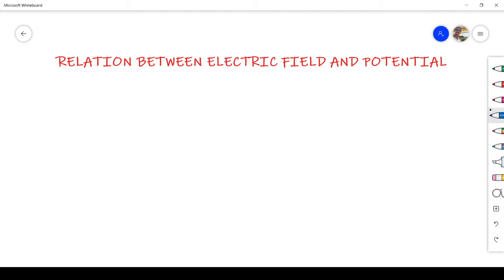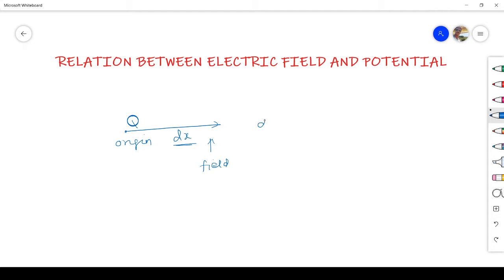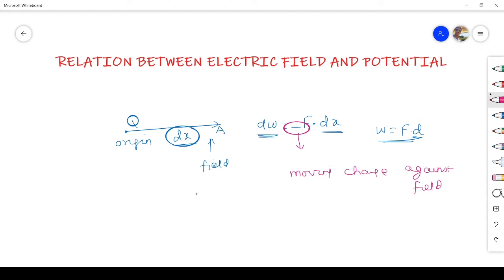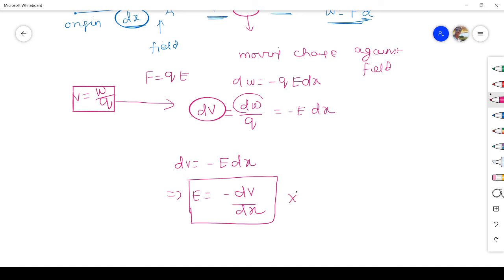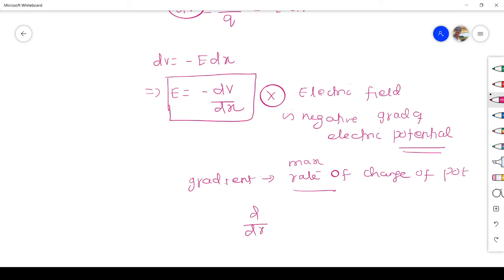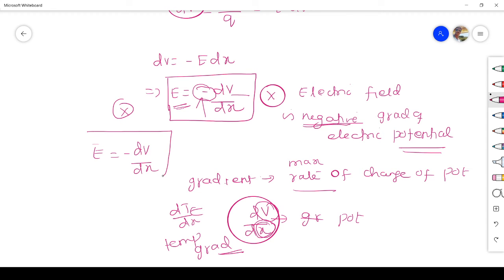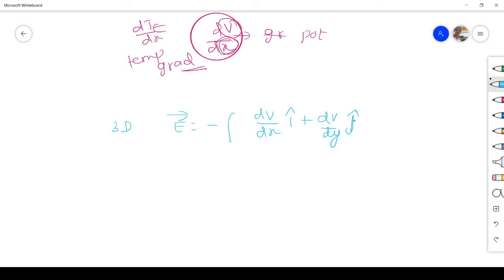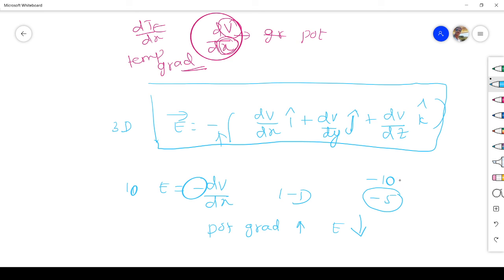CLASS 12 PHYSICS (TN) : RELATION BETWEEN ELECTRICFIELD AND POTENTIAL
RELATIONSHIP BETWEEN ELECTRICFIELD AND POTENTIAL is derived in this video ..the significance of the relation is also explained